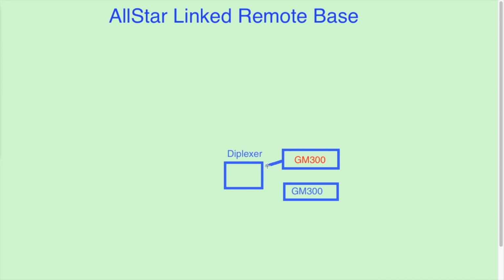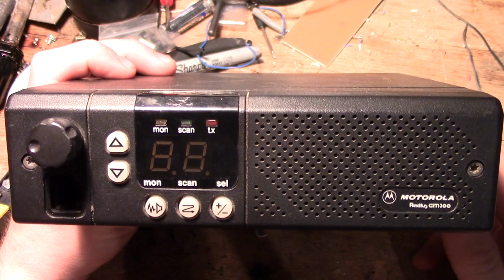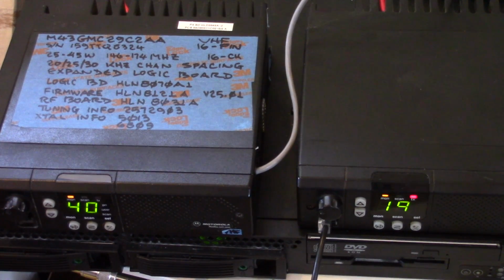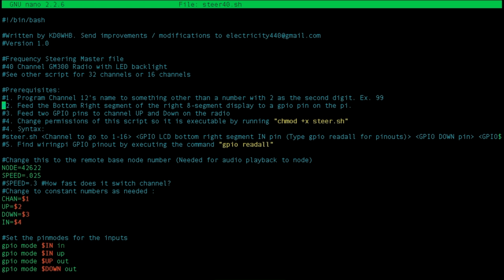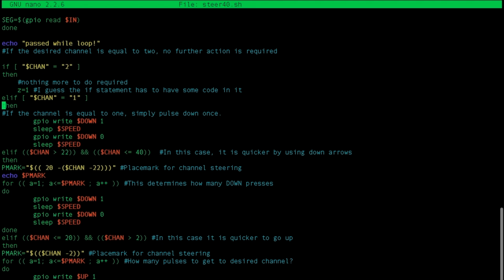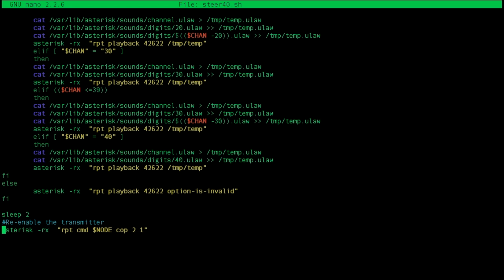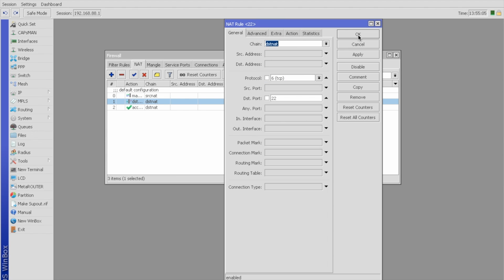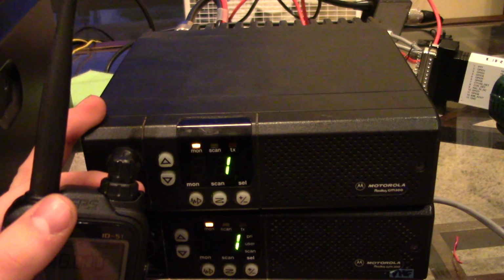Amateur Radio internet linked frequency agile remote base (AllStar link)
This video shows the construction and demo of an Amateur Radio remote base linked up to the internet which is headed up to the a mountaintop repeater site in early July 2016.

Here is a download link to  my entire asterisk folder minus the node passwords etc. My scripts are located in asterisk/scripts/steer and you can see what I did on the asterisk/rpt.conf file to control the script using DTMF.

I apologize but I lost the schematic I made, so you are going to just have to take a screenshot of the video if you want to construct the same thing that I made.

This video is best viewed in 1080P

73
Skyler Fennell
KD0WHB